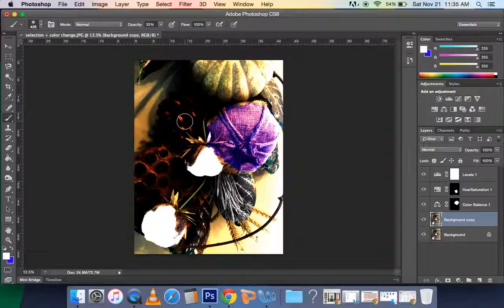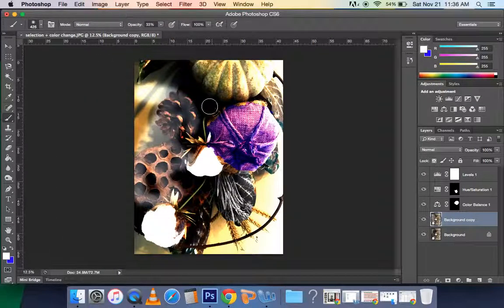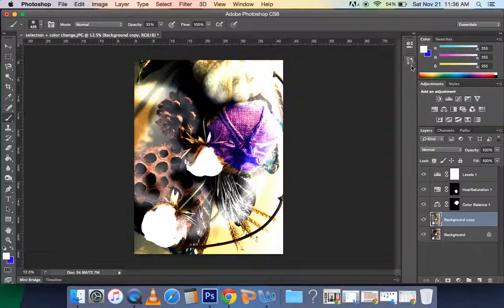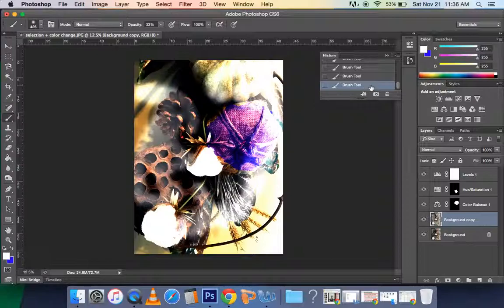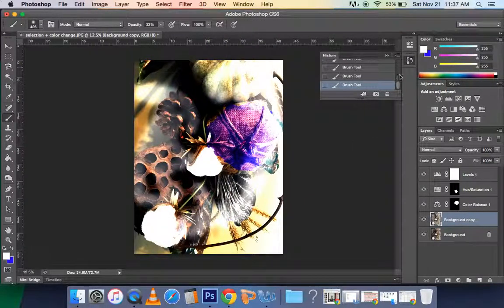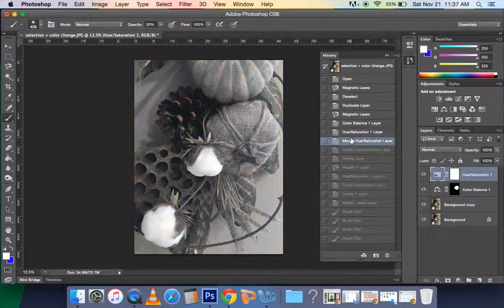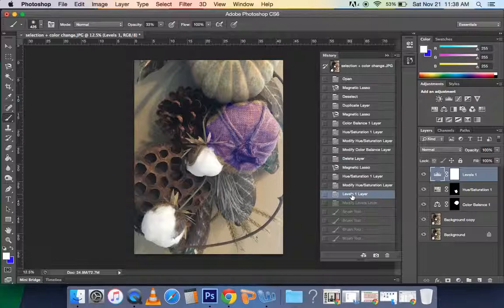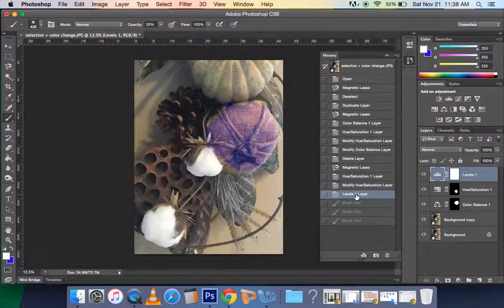Undo and History